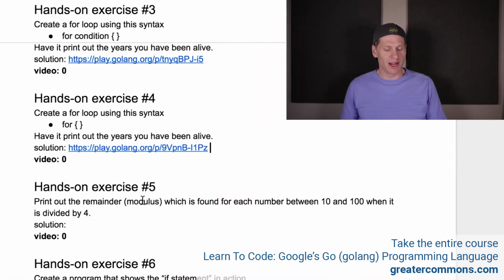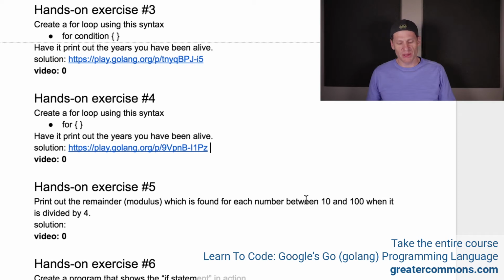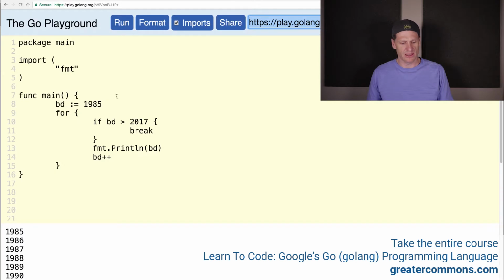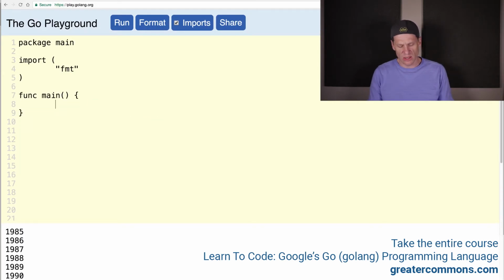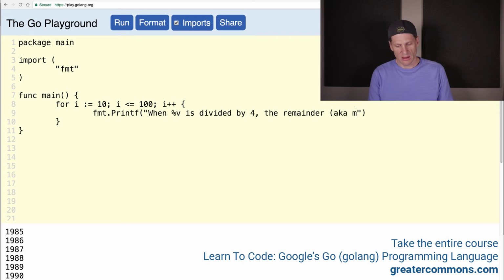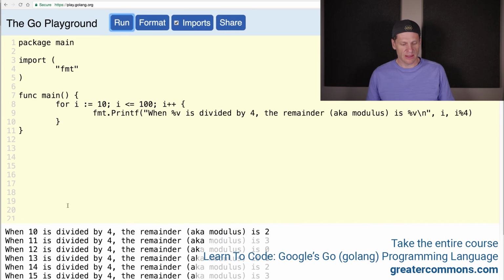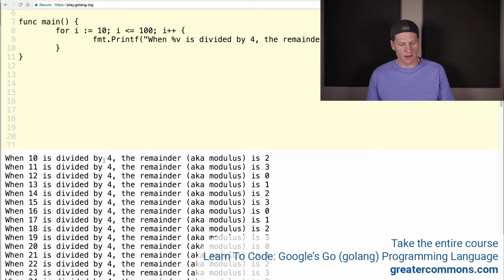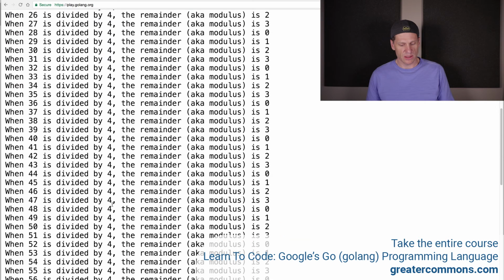Golang Modulo / Modulus (remainder)